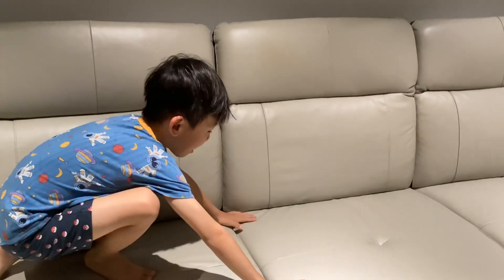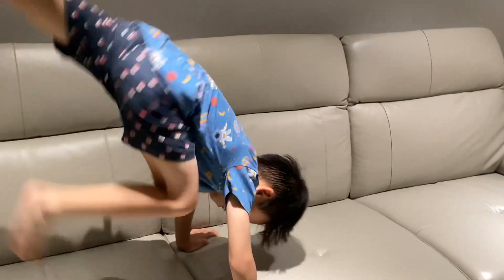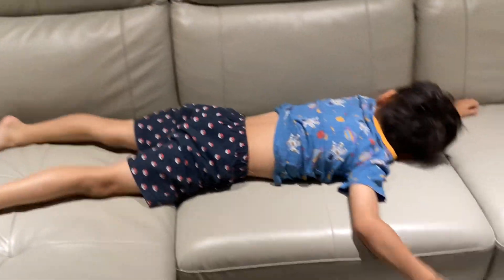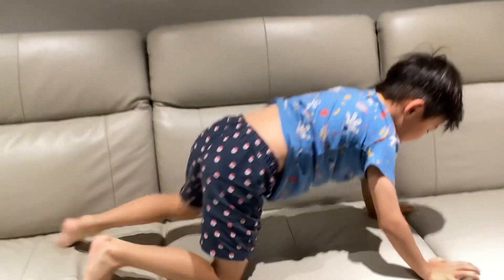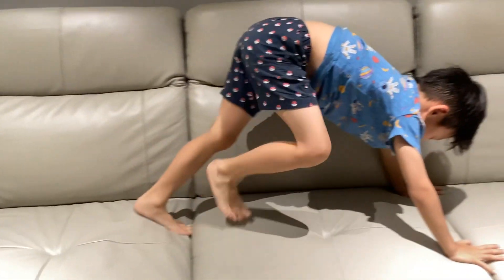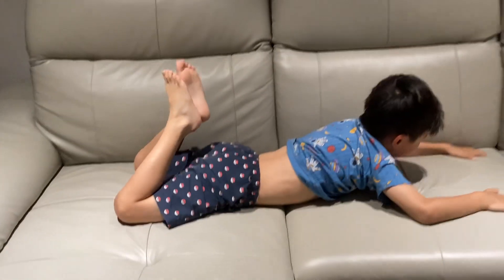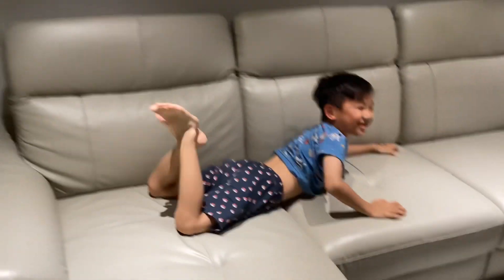Handstand without the wall (part 1)